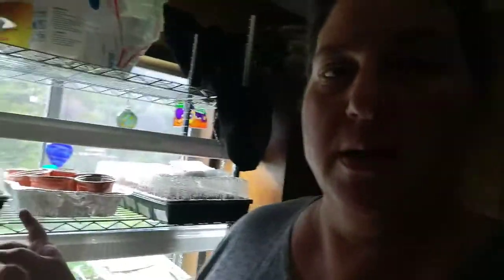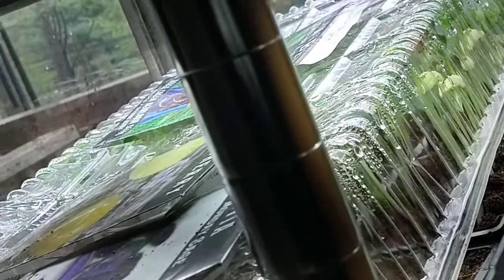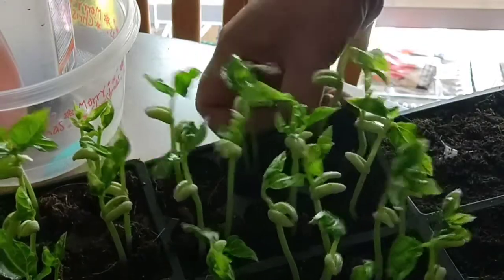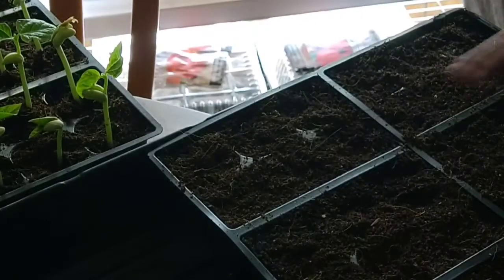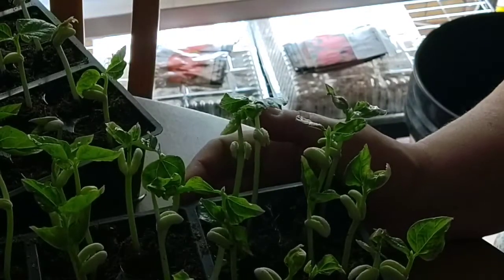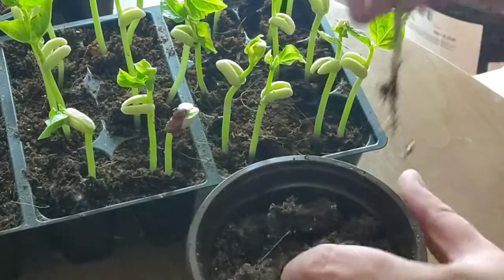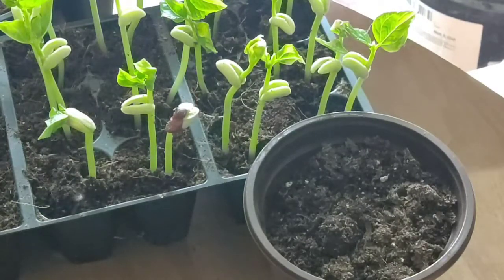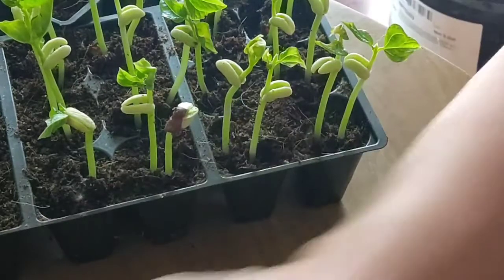THEY GROW...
just a short video showing my beans that have sprouted already.

I am a small homestead that struggles for every little bit I have. using what i can cheaply in hopes to effectively grow some food and raise our chickens and ducks. We live on the side of a mountain and that gives us another challenge.
I have placed a link to my wish list on amazon if anyone would love to help out.

Thank you from McLeod Homestead